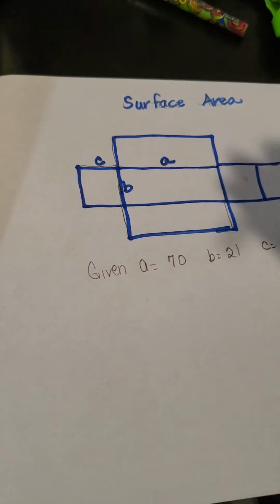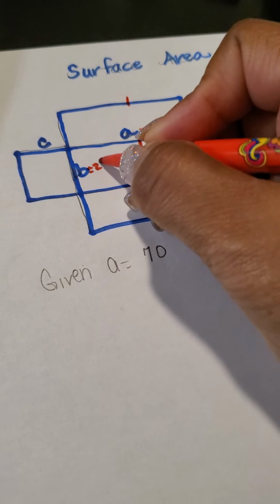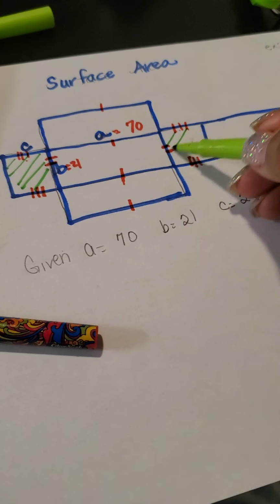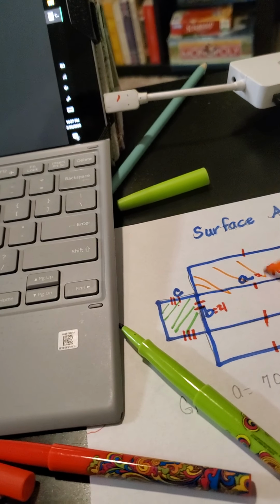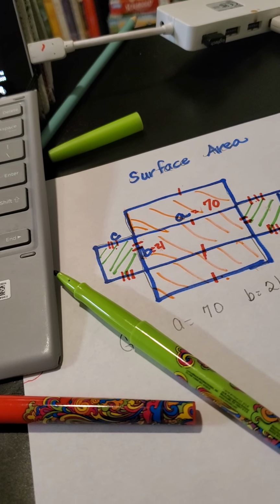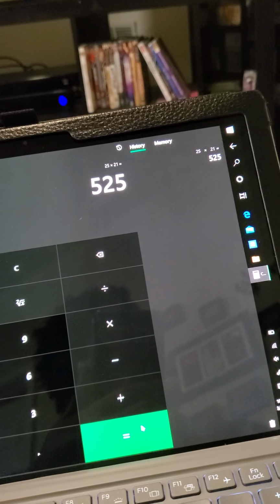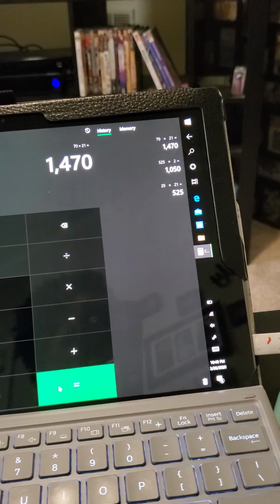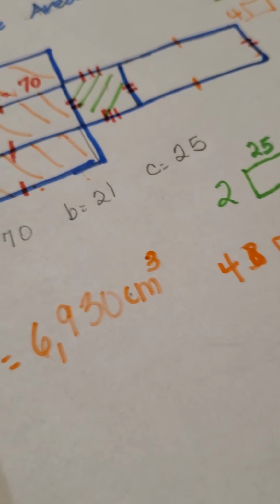Surface Area of a net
Rectangular prism net